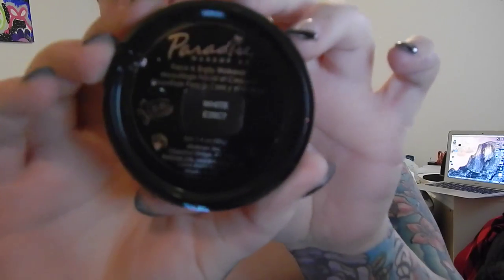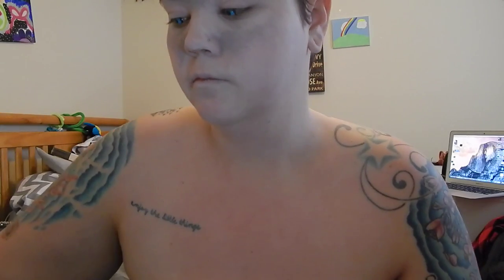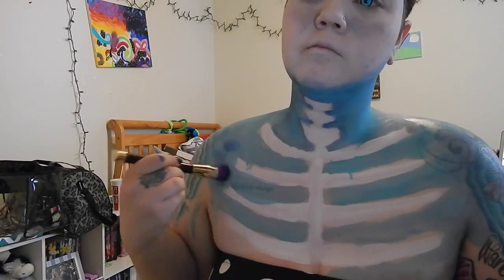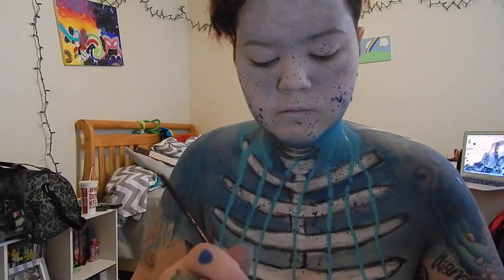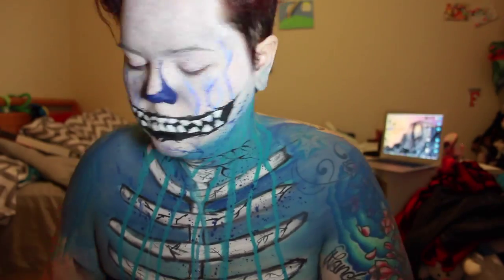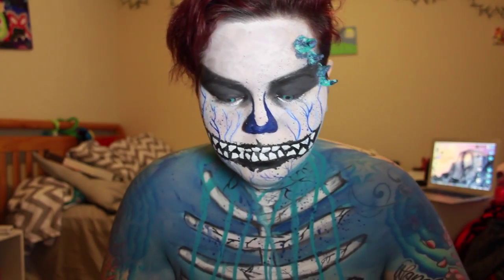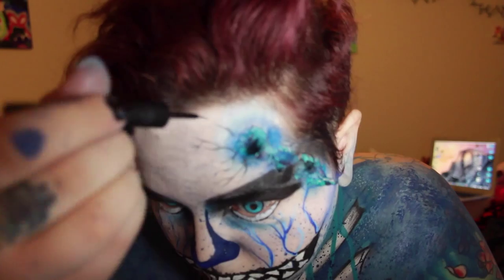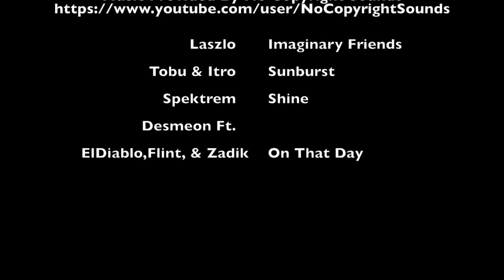Water Demon Tutorial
Are you guys ready for this water themed demon bodypaint tutorial I conjured up?  I can’t wait to show you guys how to paint some creepy demon teeth and also have fun with some splatter and drip techniques!

                                     XO Sami

Personal Instagrams:
Sami: @pastelheartfrenzy
Macy: @Msinclaircain
Lauren: @MUA_PIXIE
Sarah:  @Sarah.Singletary
Dani: @_PayneIsBeauty

PRODUCTS USED:
Mehron Paradise Paints in (White, Turquoise, Dark blue, Basic Palette, Pastel Palette)
Mehron (color cup in drak grey)

Ben Nye scar wax
Ben Nye Liquid Latex
Ben Nye Cream Paint (Black)
Ben Nye Compressed Shadows (Black and Royal Blue)

Blue False Lashes
Wig

BRUSHES/TOOLS:
Sarah Kashuk: (medium crease blending brush & angled flat top blush brush)

Small Detailing Brushes: (Local craft store)
Toni & Guy: (Blending Brush)

Sephora: (Powder brush, Foundation brush)